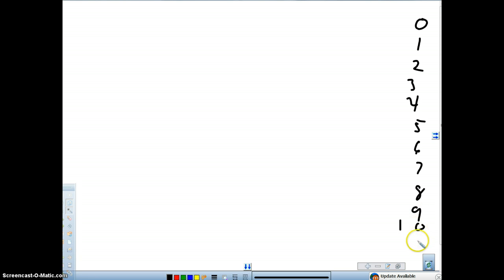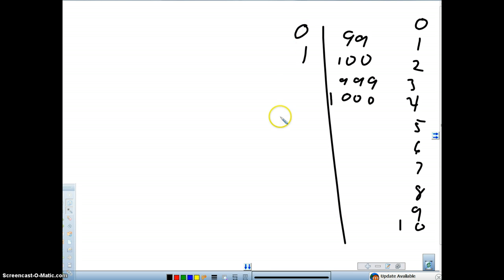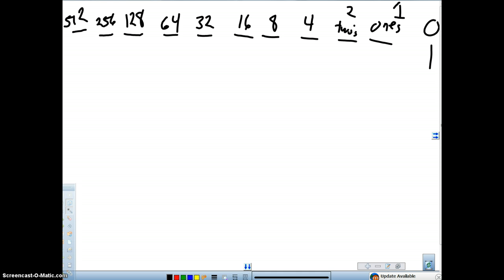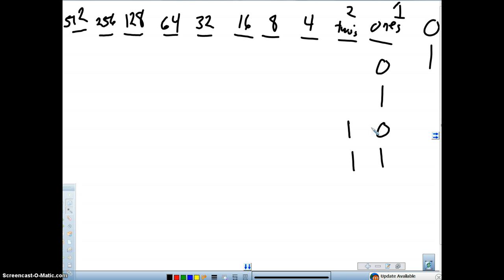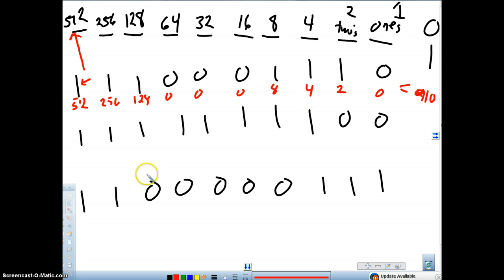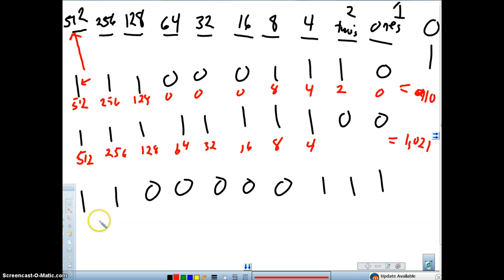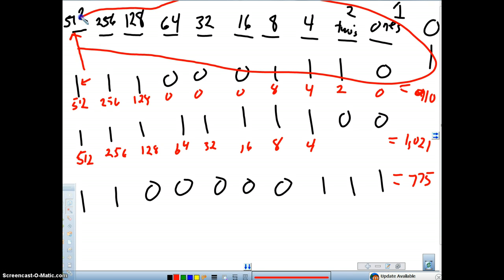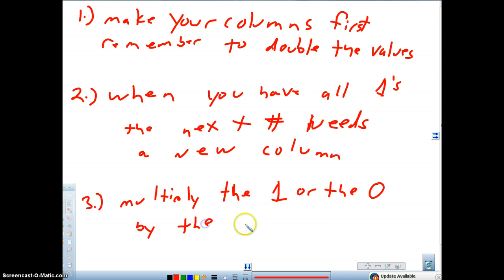Binary Basics 1-7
Binary Basics